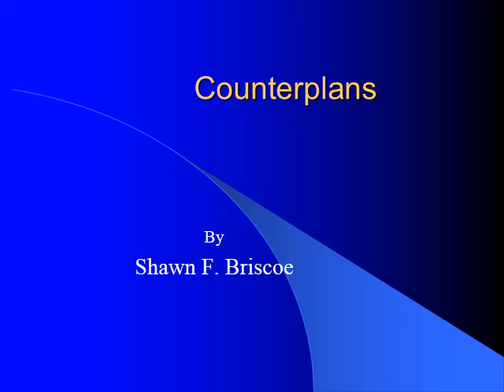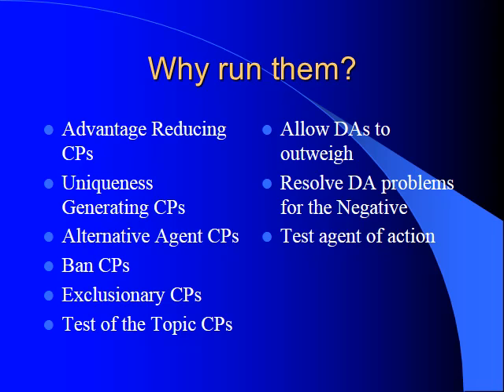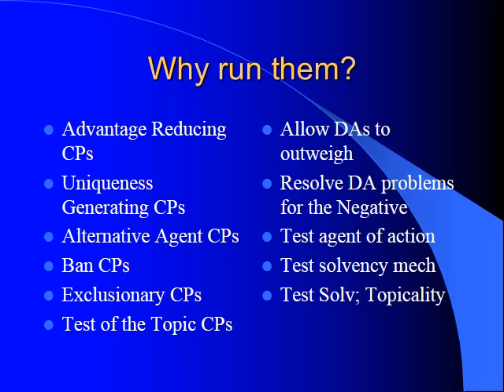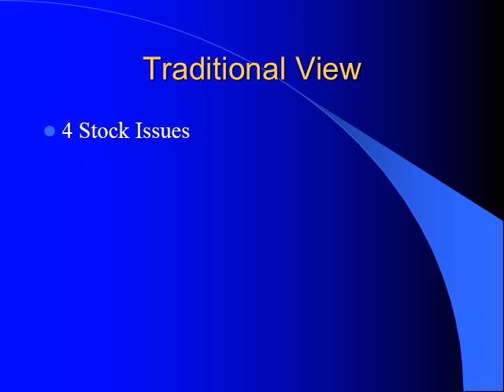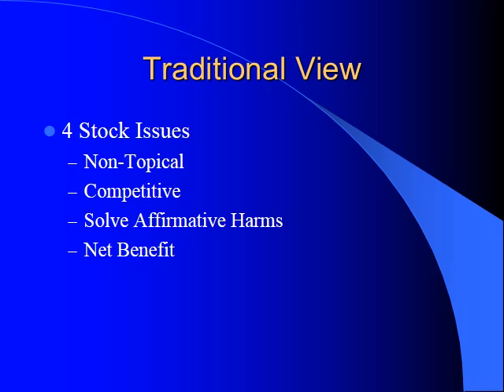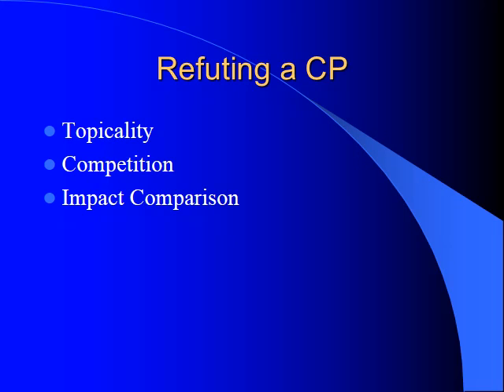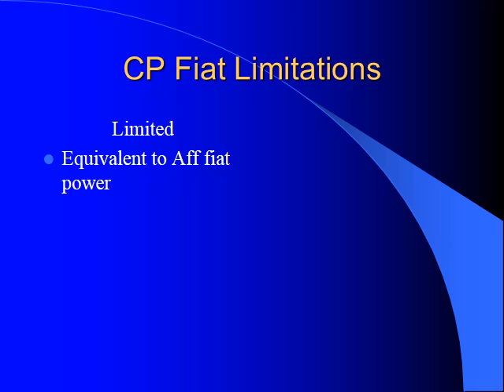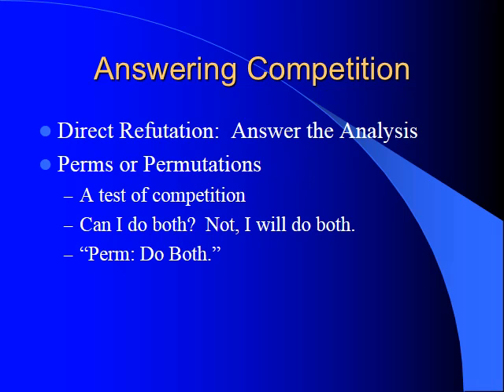Counterplans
This 27 minute presentation explores the reasons we run counterplans, the traditional stock issues of a counterplan, and how to respond to them. This video corresponds to Chapter 7 (Counterplans) of Policy Debate: A Guide for High School and College Debaters, 2017, Southern Illinois University Press by Shawn F. Briscoe.